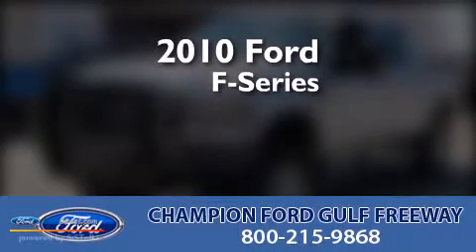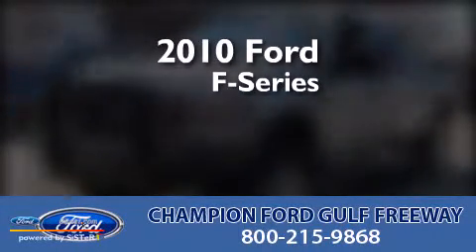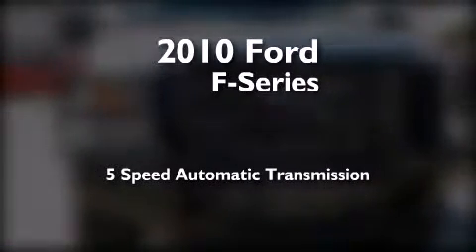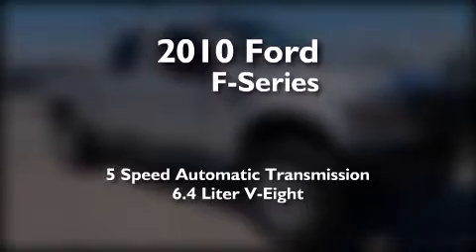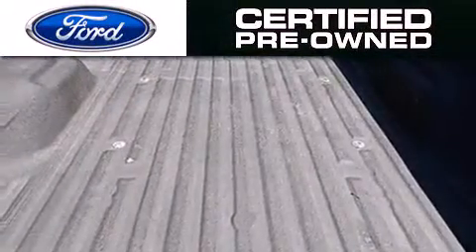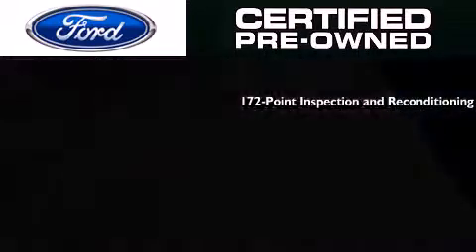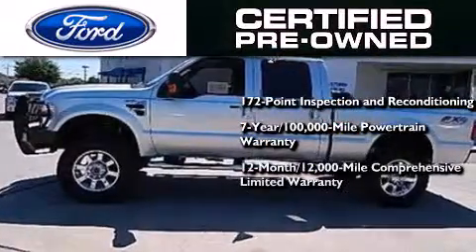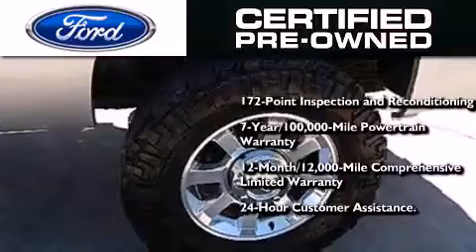2010 FORD F-250 Houston TX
We have been honored to serve the Houston TX area , we promise that your experience at our dealership will exceed your expectations ! Year : 2010 Make : FORD Model : F-250 Engine : 6.4L V8 32V DDI OHV TWIN TURBO DIESEL Trans . : 5-SPEED AUTOMATIC Exterior : IGNOT SILVER Miles : 49,691 Interior : BLACK Stock : AEA42034 Champion Ford Gulf Freeway Gulf Freeway Houston , TX 77034